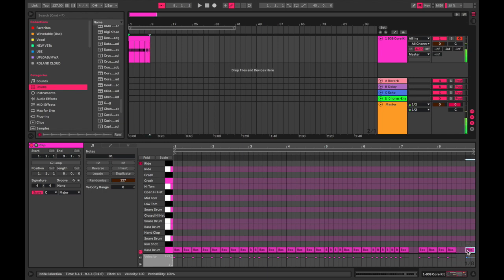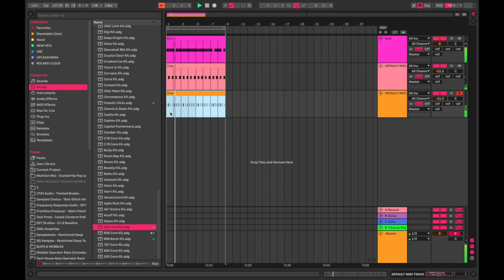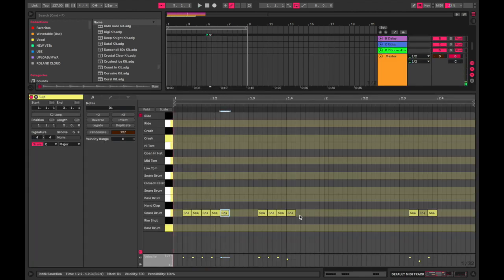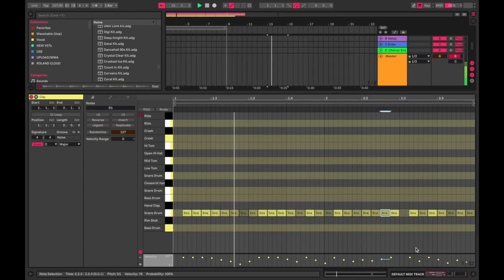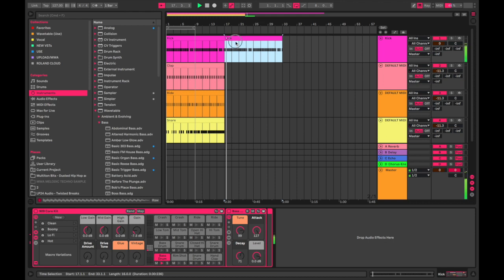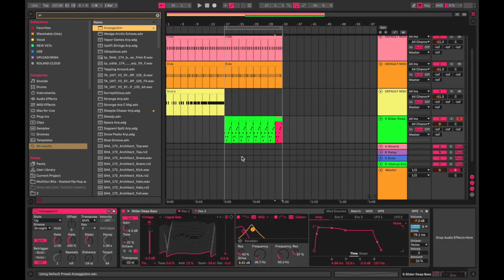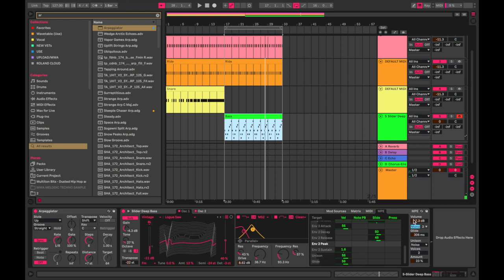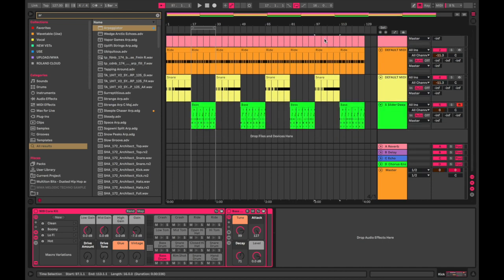How To Make A Deep House Track In Ableton Live 11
Hey Guys and Ladies, hope you enjoyed how I made a Deep House track with a pretty nice bassline in Ableton Live 11.

I hope you find this useful, and get my course to further learn more about how you can become a better producer with Ableton. I'll include the link here: